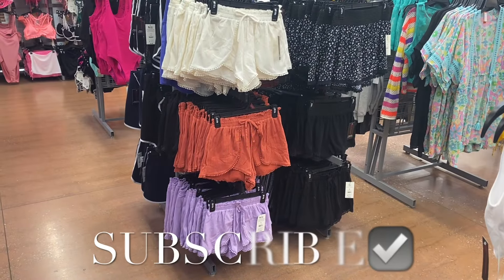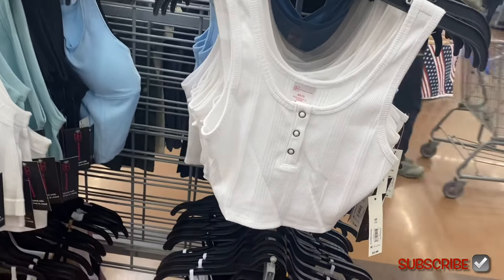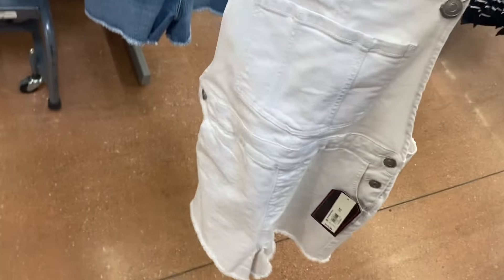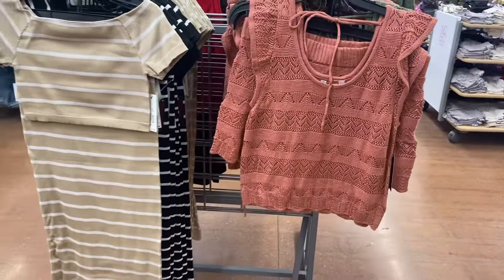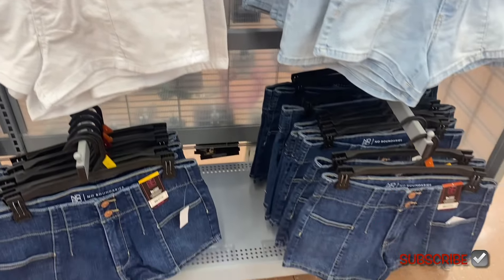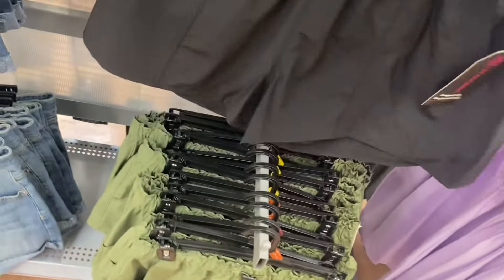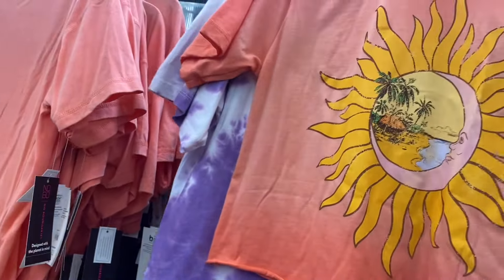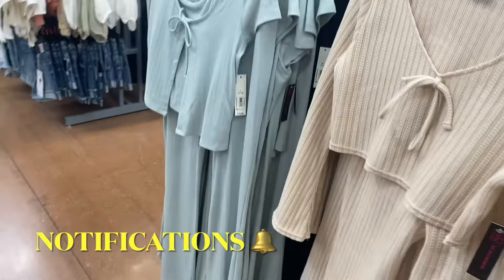😍NEW & SUPER CUTE WALMART WOMEN’S CLOTHING‼️WALMART SHOP WITH ME | WALMART SUMMER CLOTHING